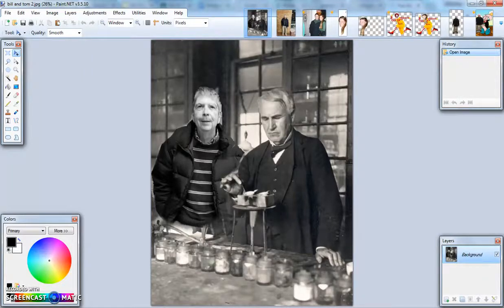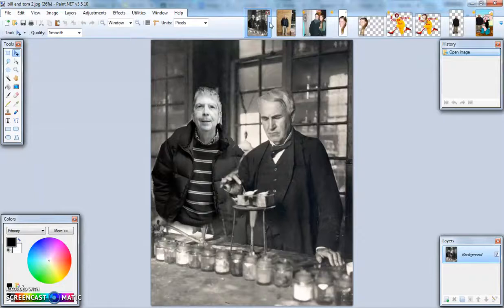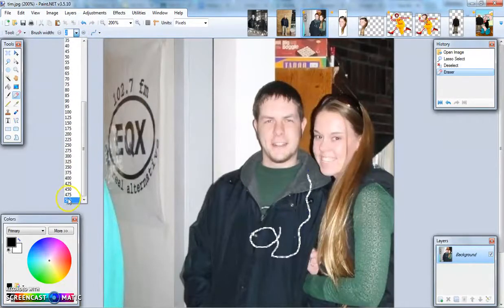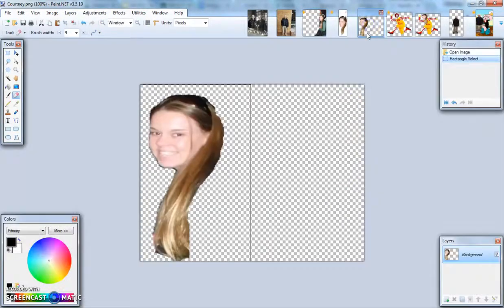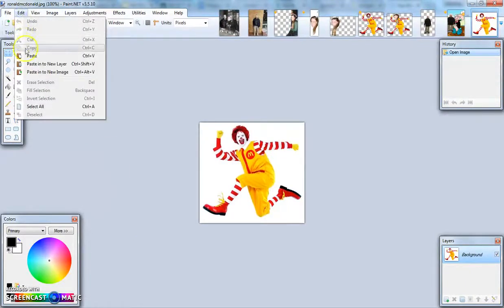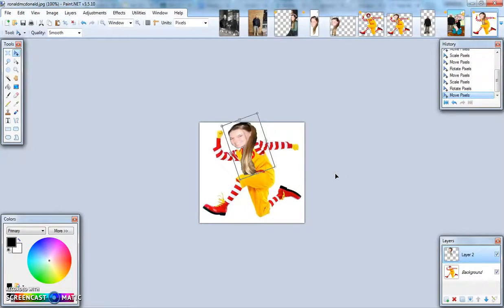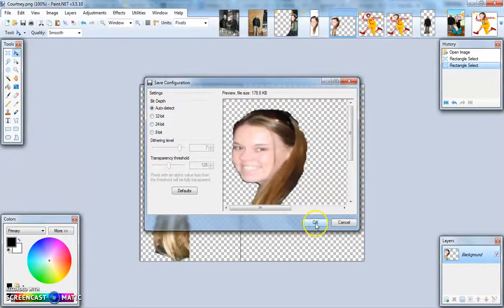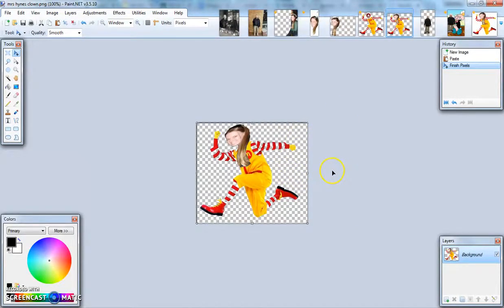Making Sprites in Paint net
Creating  original characters using paint.net